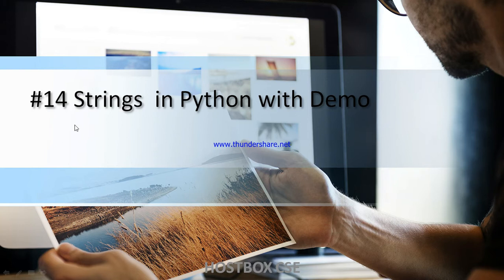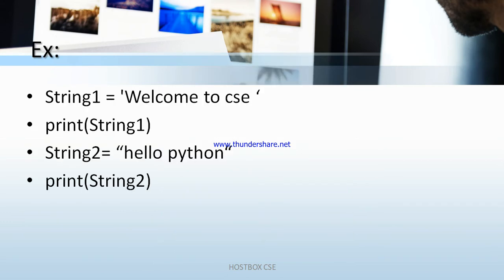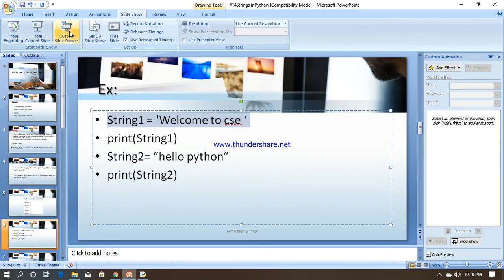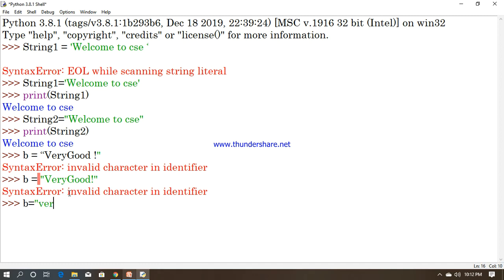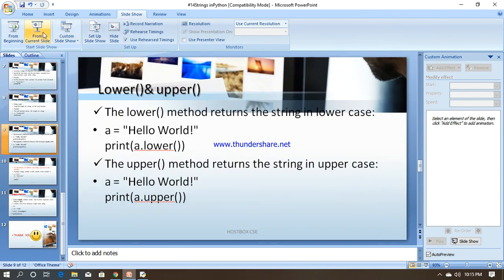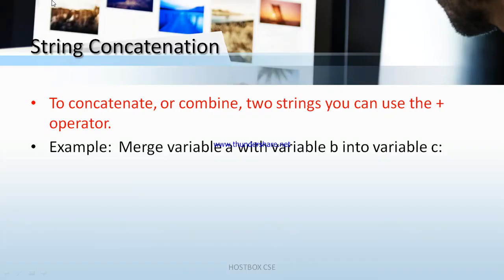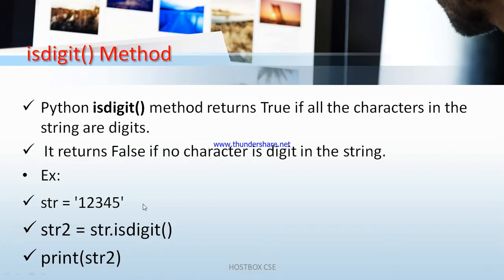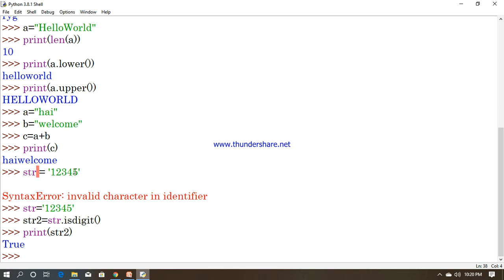#14 How to use Strings in Python with Demo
How  to use Strings in Python with Demo
What are Strings in Python?
Strings indexing and splitting
Slicing
String Manipulation functions